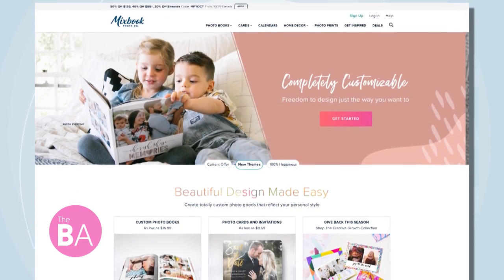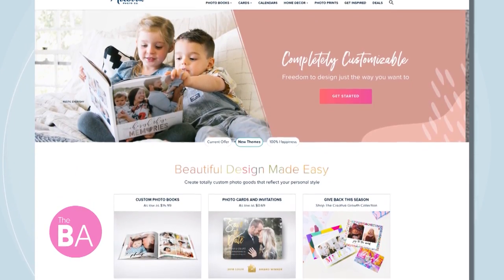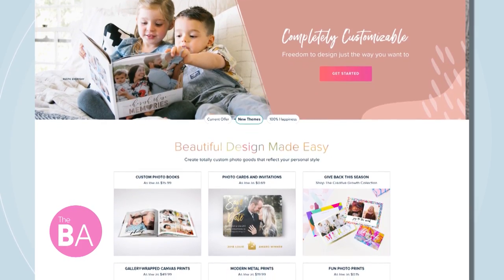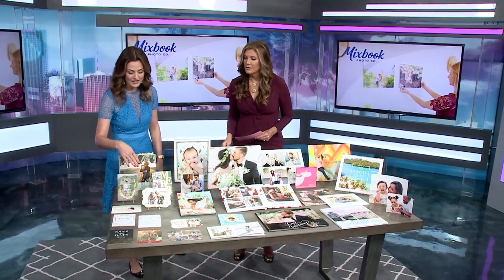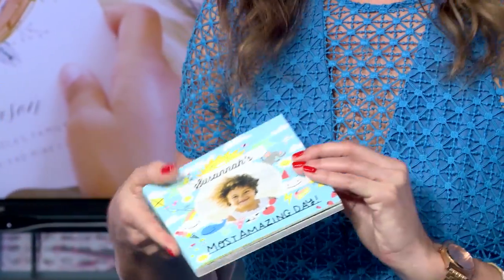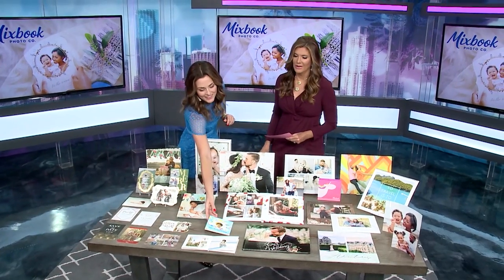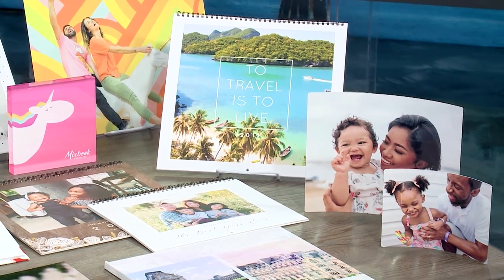Create Custom Photo Books and More with Mixbook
Creating beautiful printed photo goods has never been easier!

With Mixbook, transform what matters most to you into one-of-kind photo items. Whether it’s a family trip to Italy or your child’s year-in-review, you can create customizable photo books, cards, calendars, home decor, and more.

Combining endless customization with beautiful design, Mixbook allows you to create something that truly reflects your personal style. With its collection of on-trend designer themes and unique templates, you’re sure to find a design you’ll love—or you can create your own from scratch.

"We deeply believe every photo tells a story of what matters most to you. With Mixbook, you can tell your story in a creative way through beautiful printed photo goods,” explains Leslie Albertson, Director of Marketing at Mixbook.

105108